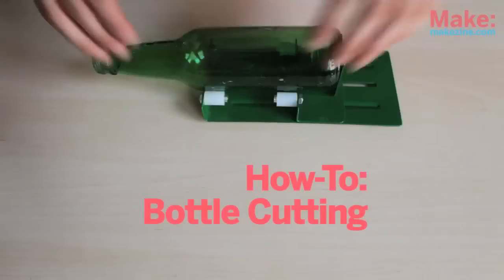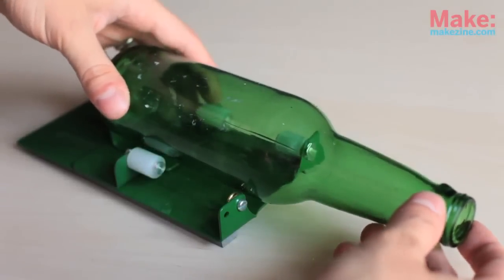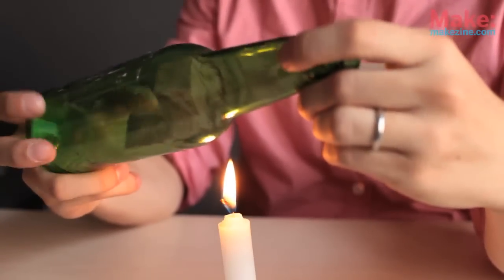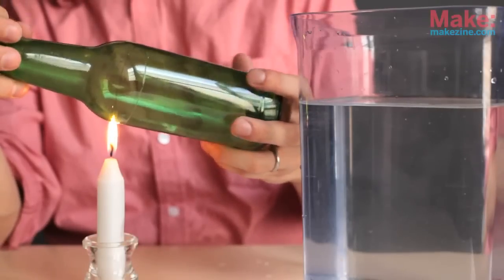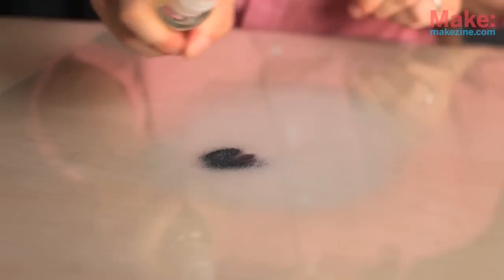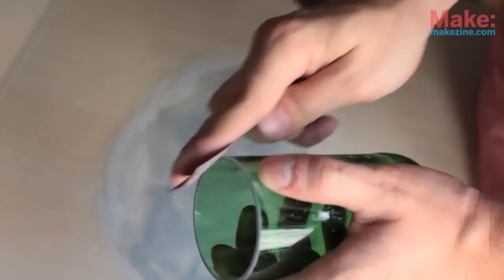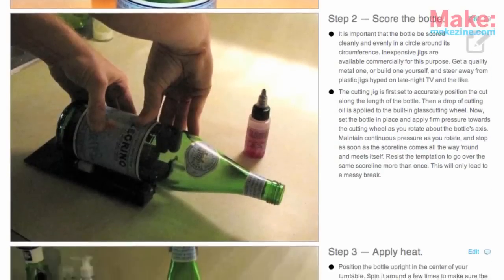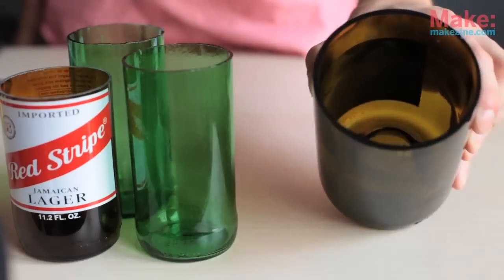The construction of the bottle glass fabulous!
Think of Jack Daniels for inspiration:)